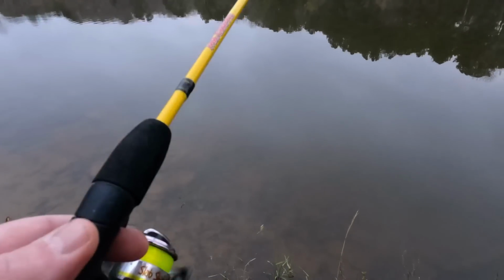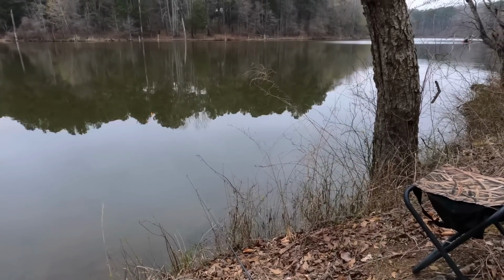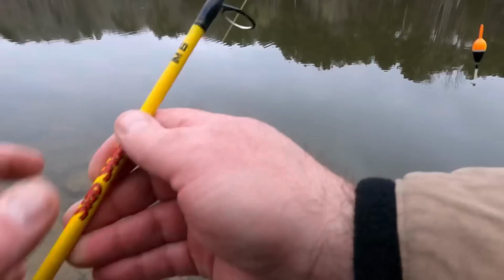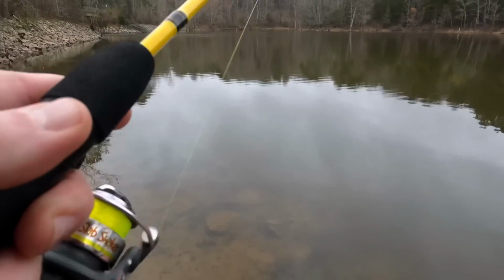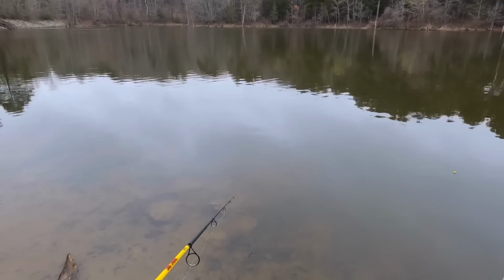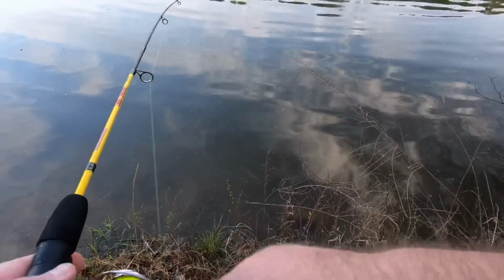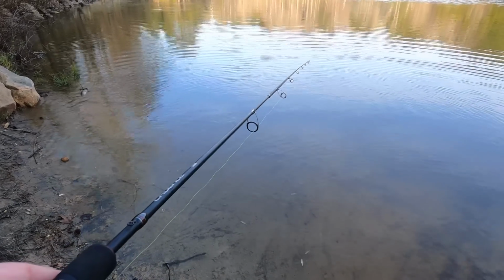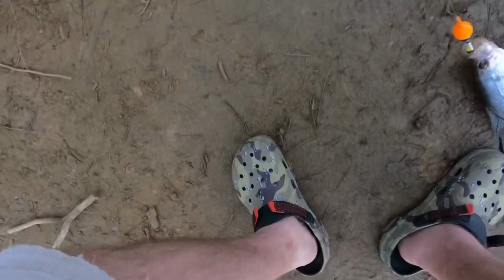The Crappie Spawn is On!!!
Two day out on beautiful Falls Lake NC. I’ve attached some great comparisons, showing the benefits of being versatile on approaches. Y’all enjoy!!